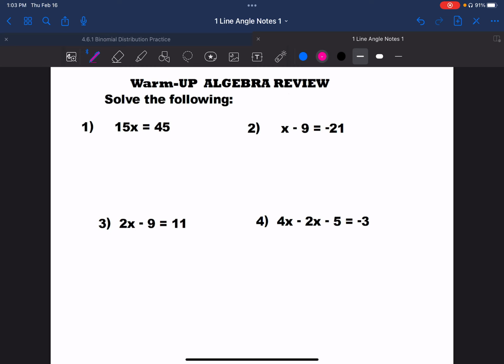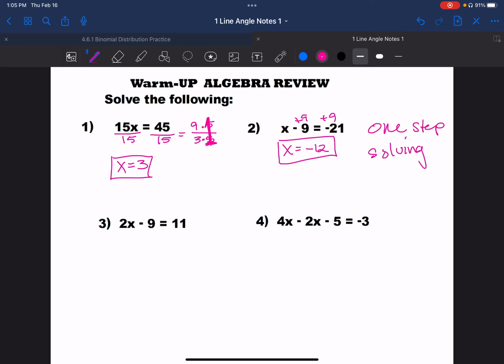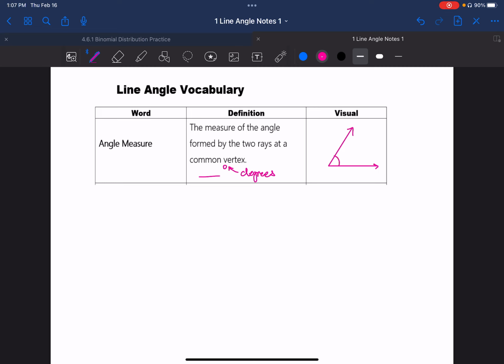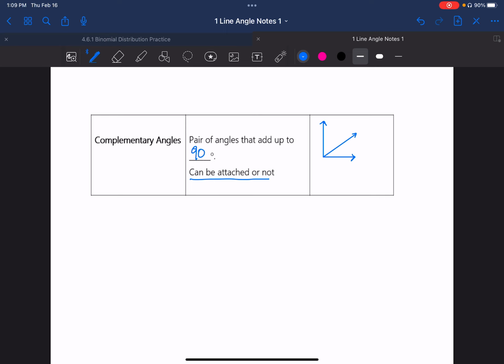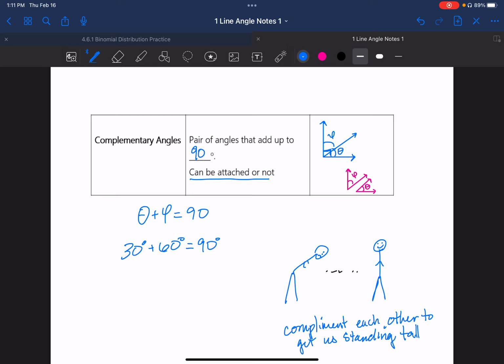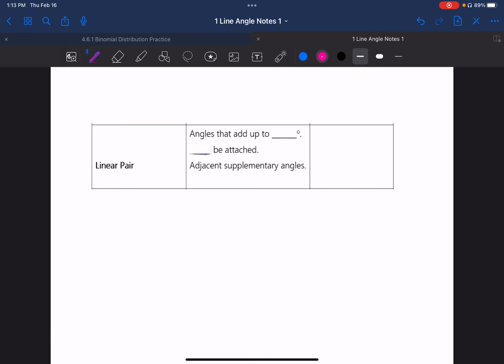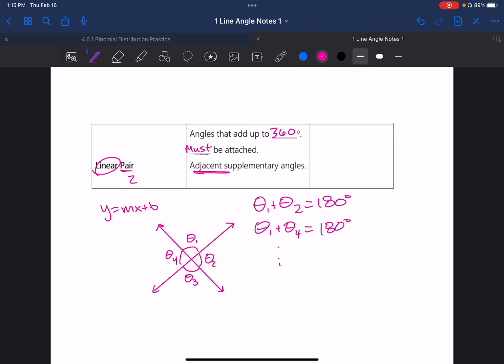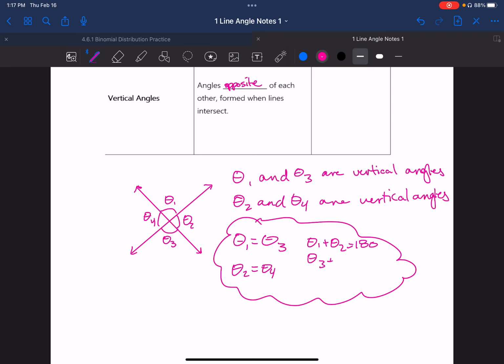Line Angle Video 1